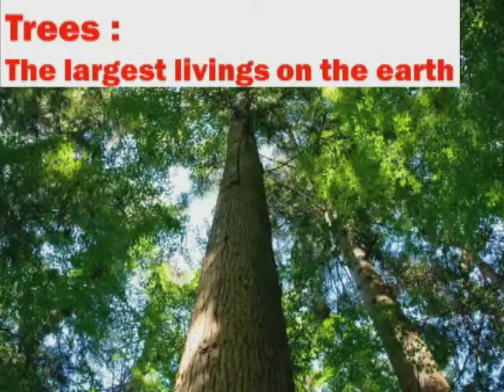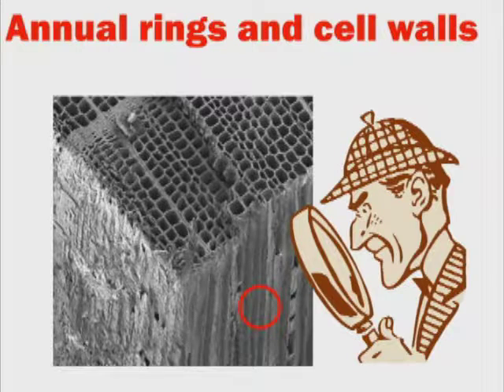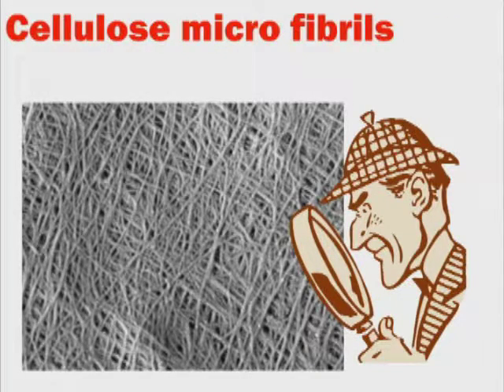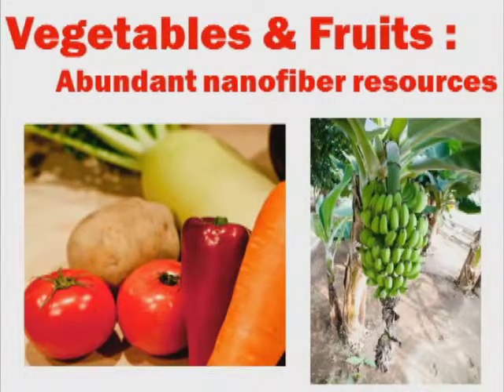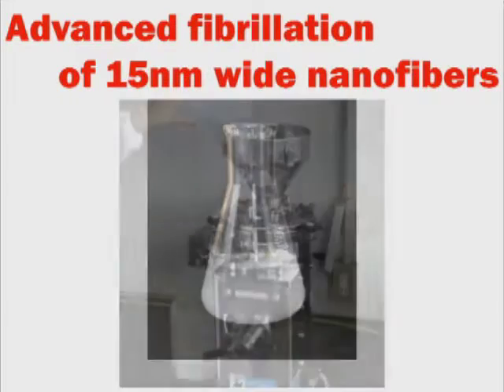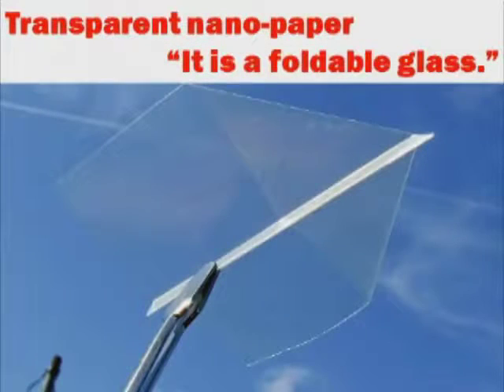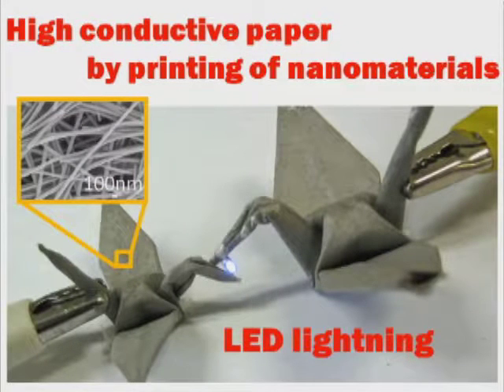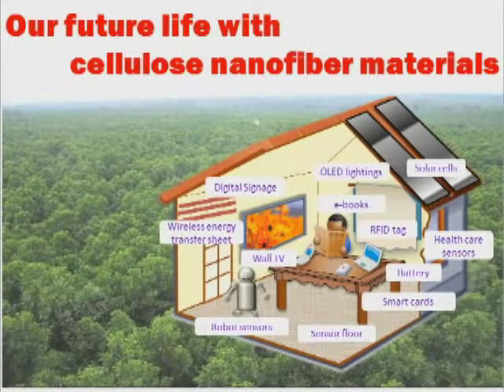Laboratory of Cellulose Nanofiber Materials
Cellulose nanofibers with 4-20 nm width are bundles of cellulose microfibrils, which are frameworks of cell walls in all the plants. We have developed nano-fibrillation processes of bio-resources (wood, plants fibers, crabs, shrimps e.t.c.) and some advanced nanofiber materials with high optical transparency. Moreover, we have also improved their properties or processes to realize their applications in the electronic devices.